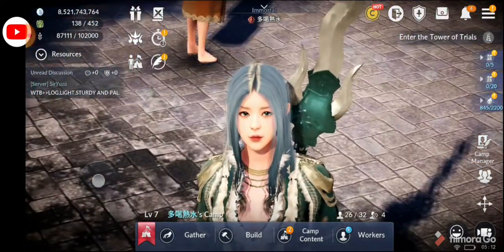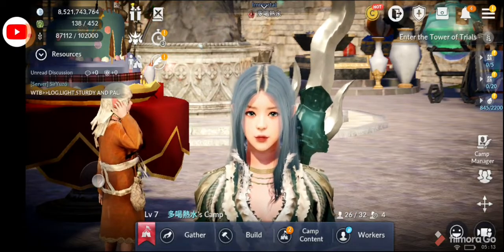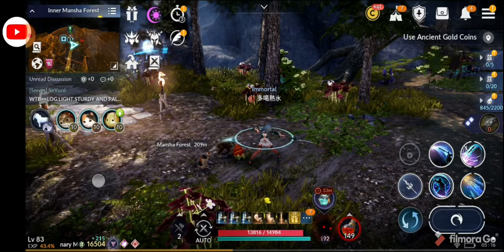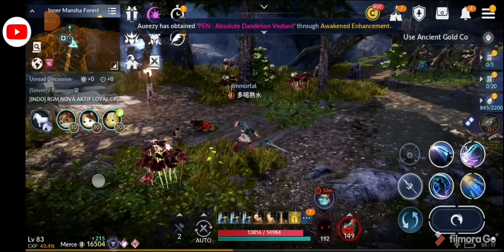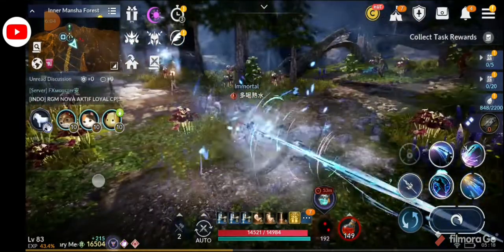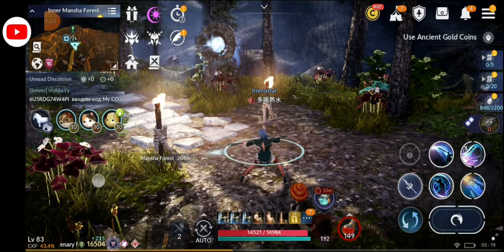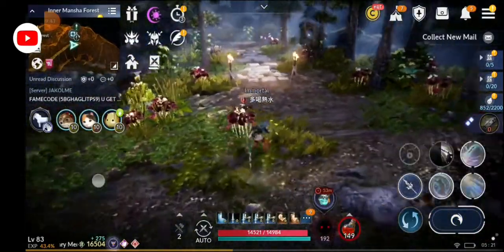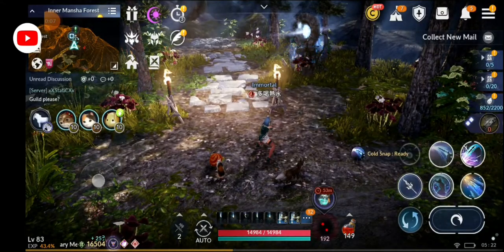Black Desert Mobile | Things u might not know about the Primrose Class :)